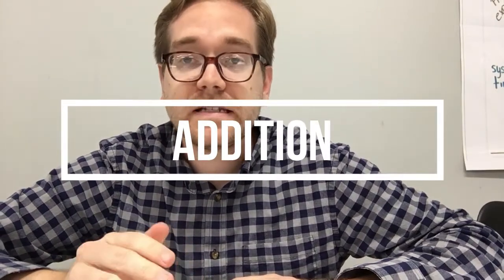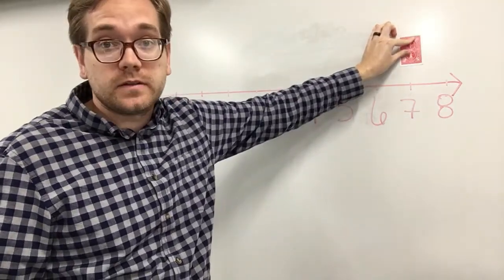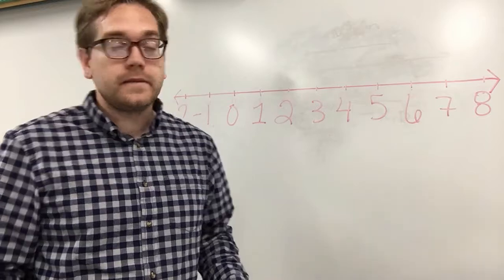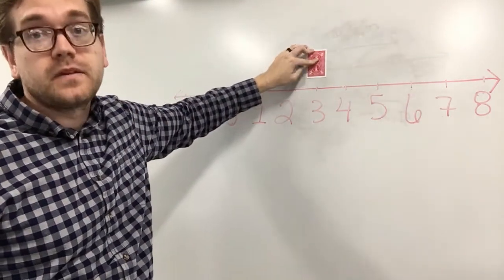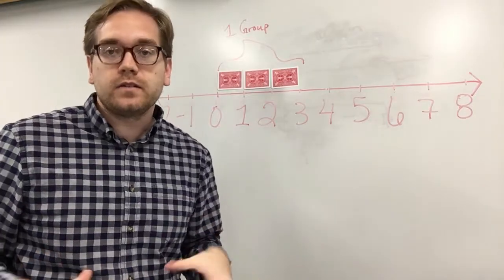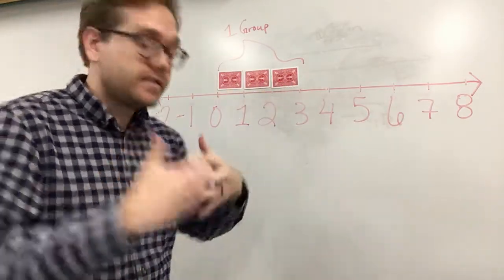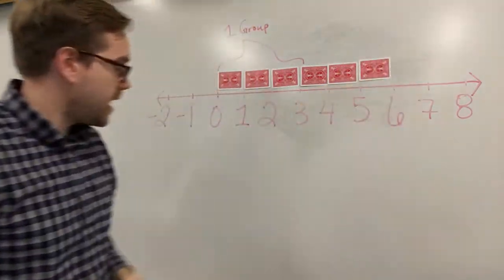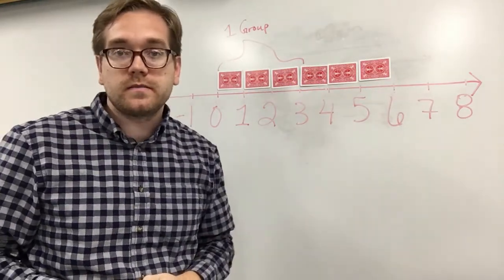Lesson 1.5-1.7 - Addition, Subtraction, Multiplication, and Division